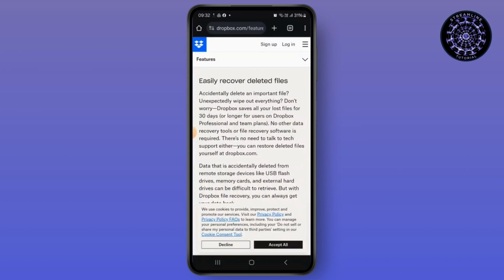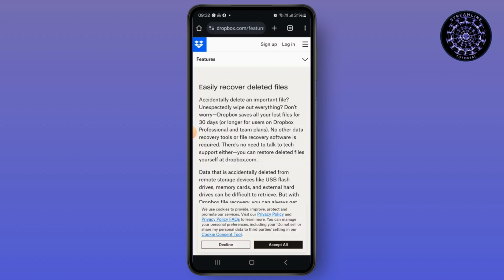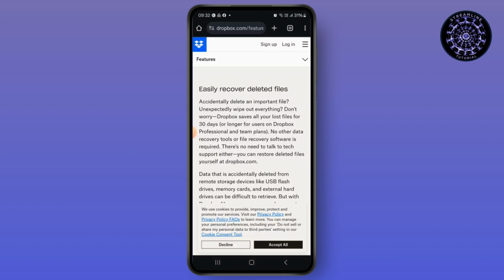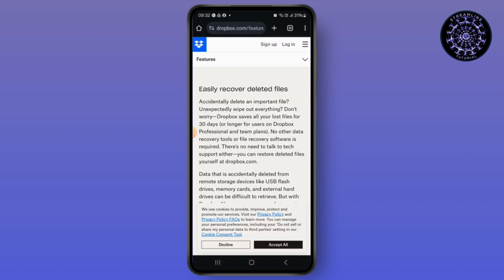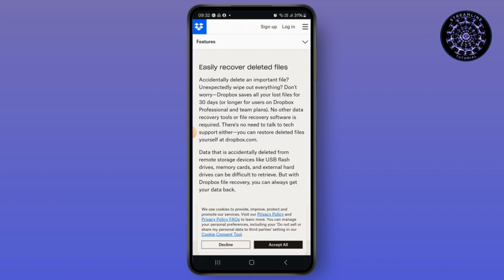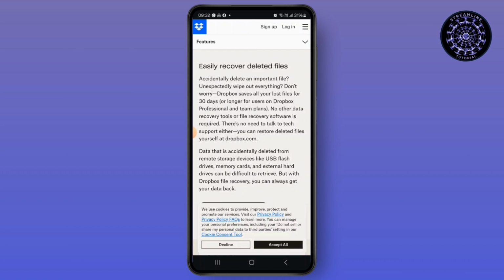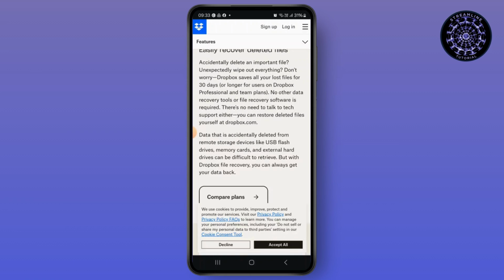HOW TO RECOVER DELETED FILES ON DROPBOX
Welcome to our detailed guide on How to Recover Deleted Files on Dropbox! If you’ve accidentally deleted important files from your Dropbox account, don’t worry—this video will show you how to restore them quickly and easily. Follow along to learn the steps for recovering deleted files and ensure you don’t lose valuable data.

What You'll Learn:

Accessing Deleted Files in Dropbox:

How to navigate to the Dropbox website or app to find your deleted files.
Understanding Dropbox’s Trash or Deleted Files folder.
Restoring Files from the Trash:

Steps to recover files from Dropbox’s Trash or Deleted Files section.
How to select and restore individual or multiple files.
Using Version History for File Recovery:

How to restore previous versions of files using Dropbox’s Version History feature.
Steps to access and recover older versions of your files.
Recovering Files Beyond the Trash:

What to do if the files you need are no longer in the Trash.
How to contact Dropbox support for assistance with file recovery.
Best Practices for File Management:

Tips for avoiding accidental file deletion in the future.
How to back up important files and use Dropbox’s features to protect your data.